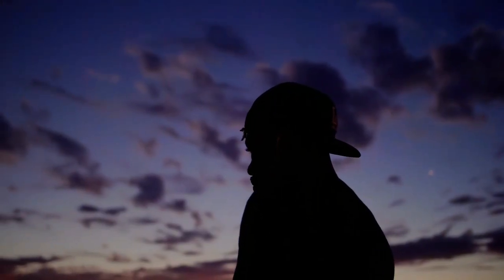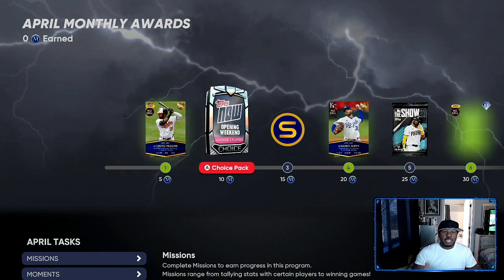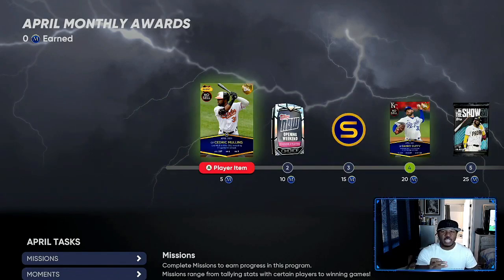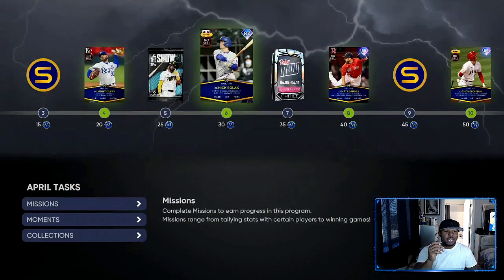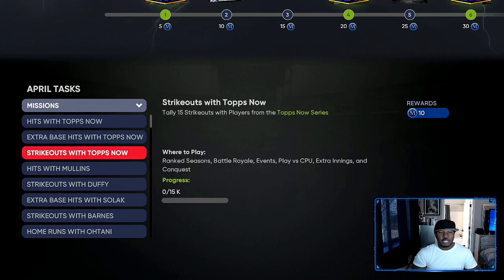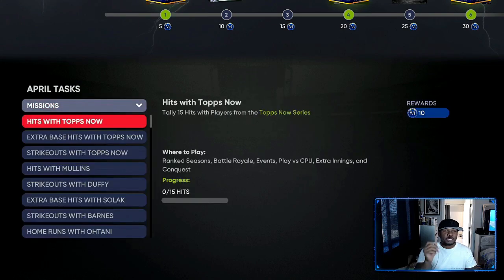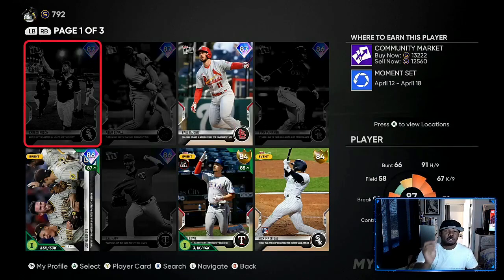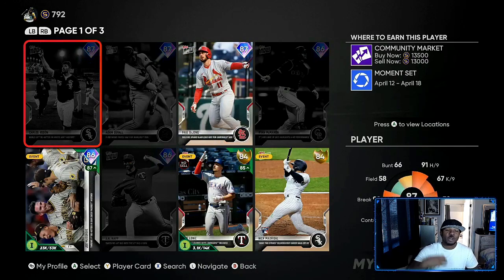FASTEST WAY TO GET "FREE 95 OVERALL BYRON BUXTON" MLB THE SHOW 21 APRIL POTM PROGRAM- FREE DIAMONDS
Whether It Be Gameplays, Tips, News, Pack Openings, Ranked Seasons, How To Earn XP, Making Stubs, NO MONEY SPENT, MLB The Show Challenges, CARD REVIEWS, Player Debuts, Battle Royale, NO MONEY SPENT TIPS, MLB 21 Reviews, etc... haha... It's All Here. MLBTHESHOW​ DiamondDynasty​